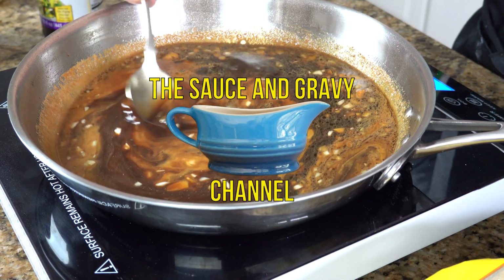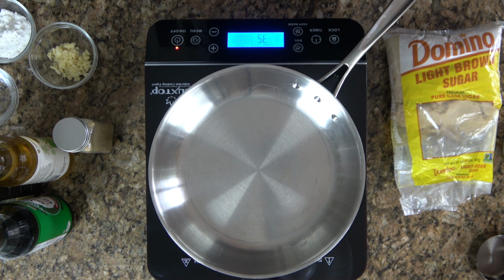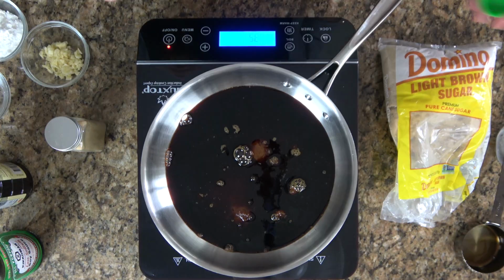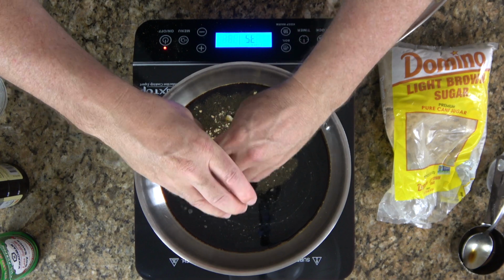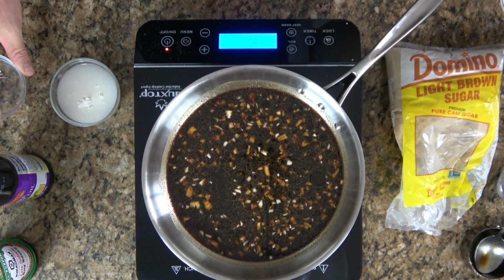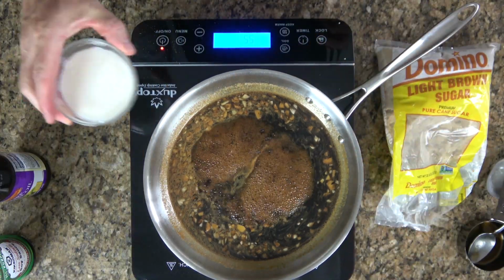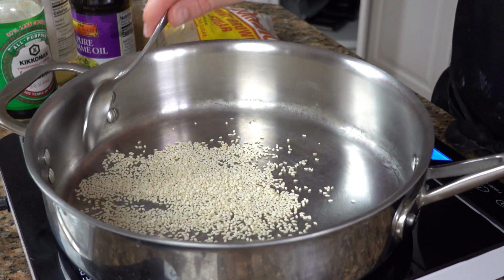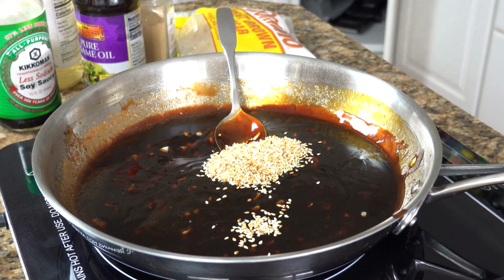Homemade Teriyaki Sauce | Alcohol Free Teriyaki | Nonalcoholic Sauce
Step into a world where culinary creativity knows no bounds! In this culinary adventure, the rules of traditional teriyaki sauce-making have been rewritten with a sensational twist: it's alcohol-free and bursting with bold, unforgettable flavors!
Prepare to tantalize your taste buds as I unveil the secrets to concocting a teriyaki sauce that's not just a condiment but a culinary masterpiece. Say goodbye to the standard sake and mirin, and say hello to a healthier, yet equally indulgent, alternative that promises to dazzle your palate.
Follow along as I whisk together a symphony of ingredients, including savory soy sauce, rich brown sugar, aromatic garlic and ginger, and a splash of tangy rice vinegar. Each element harmonizes to create a luscious, velvety sauce that's as versatile as it is irresistible.
Whether you're a kitchen novice seeking a culinary adventure or a seasoned chef eager to innovate, this recipe is your ticket to flavor paradise. From stir-fries to glazes, this alcohol-free teriyaki sauce is your passport to a world of culinary delight.
Dare to embark on this flavor-filled journey with me? Grab your apron, sharpen your knives, and let's dive into the art of crafting our very own alcohol-free teriyaki sauce! Let's ignite those taste buds and savor the magic of homemade goodness!

Ingredients:
4 Garlic Cloves
1/2 cup or 100g light brown sugar
1 cup or 125ml low sodium soy sauce
2 tbsp or 30 ml rice vinegar
1/2 tsp ground ginger
2 tsp sesame oil
3 tbsp or 24g cornstarch
4 tbsp or 30ml water
1 tbsp sesame seeds

Makes 1 ½ cups or 375ml

Chapters
0:22 Prep work
0:33 Making the teriyaki sauce
3:18 Adding sesame seeds
4:05 Finished non-alcoholic teriyaki sauce

- Duxtop Portable Induction Cooktop
- John Boos Walnut Wood End Grain Chopping Block (cutting board)
- Wusthof Classic High Carbon Stainless Steel 9 Inch Cook's Knife
- Calphalon Tri-Ply Stainless Steel 5-Quart Saute Pan with Cover
- Calphalon Tri-ply Stainless Steel 10-Inch Omelet Pan
- Maredash Mini Bowls 4 Inch Glass Bowls for Kitchen Prep

😊If you like this recipe and would like to help make a sauce 😊 make a donation to show your support